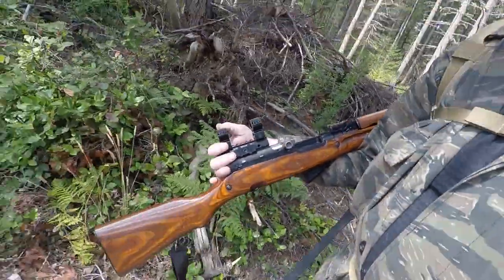Bushcraft Chair in 5 minutes and overnighter at the bivouac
Stephen Duckett
1126 Thunderbird Dr
Nanaimo BC Canada
V9S2P2